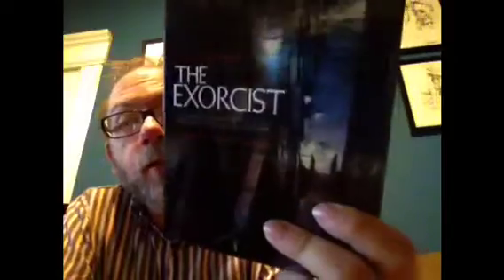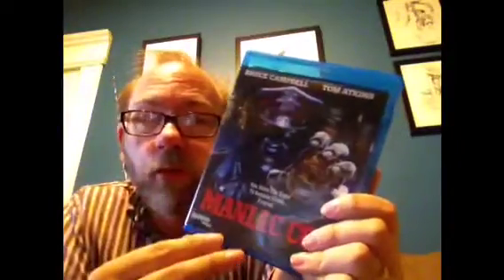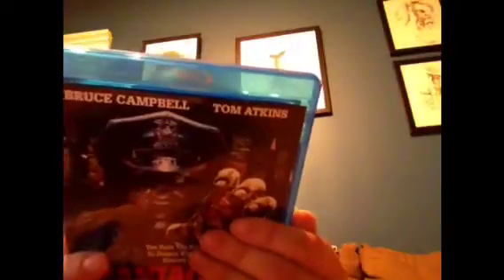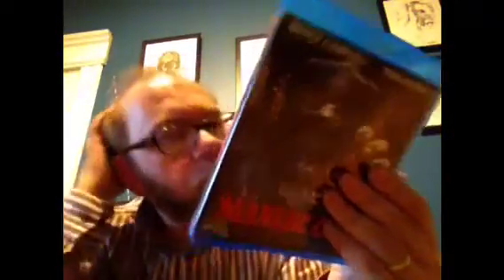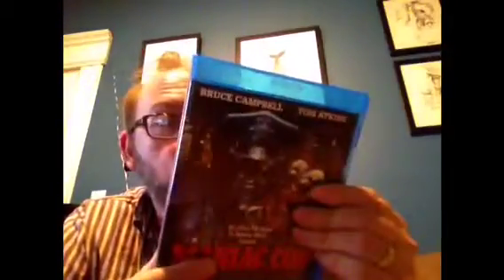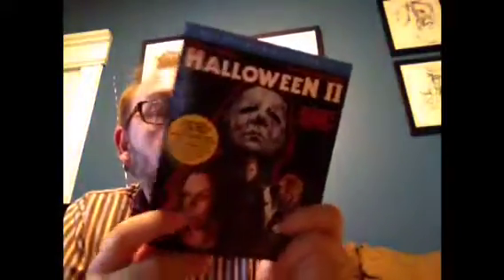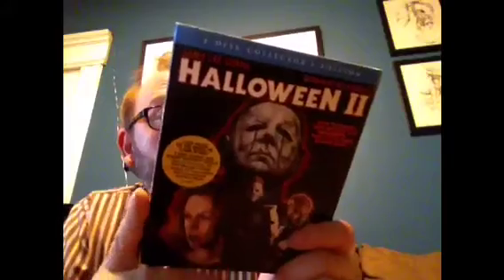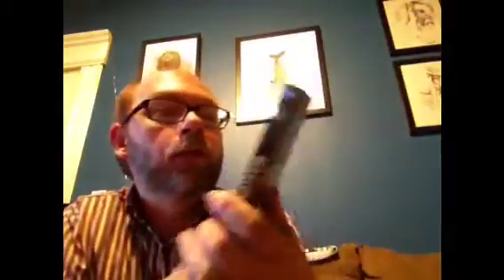Halloween DVDs to own and watch Part Two